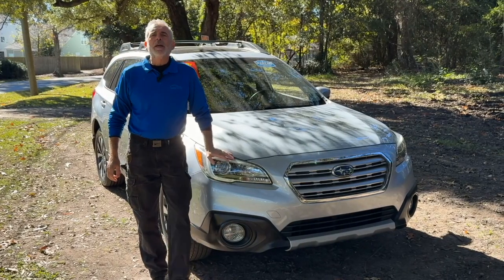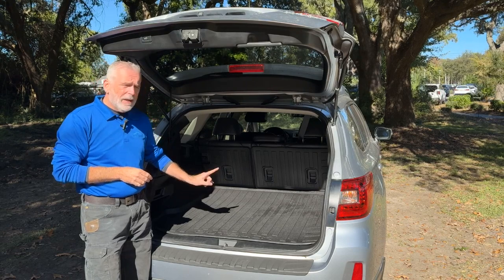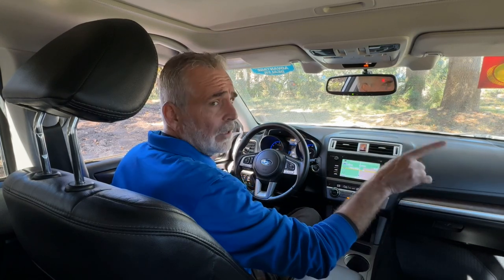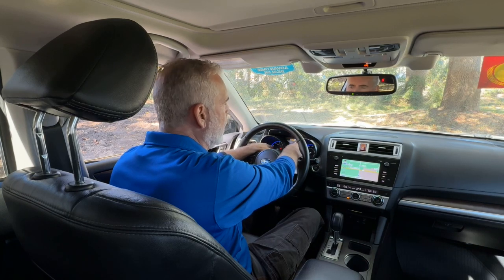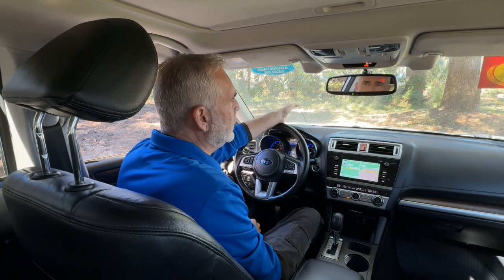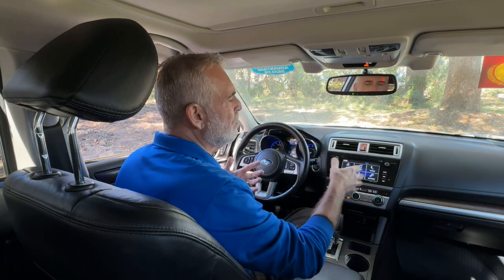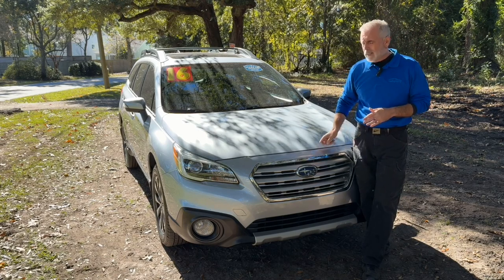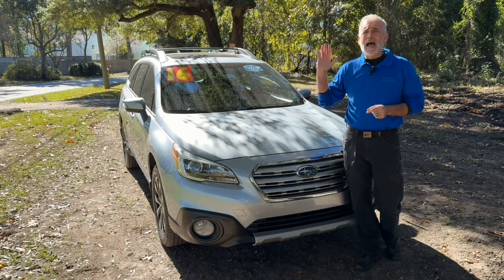Trade of the Week 2016 Outback